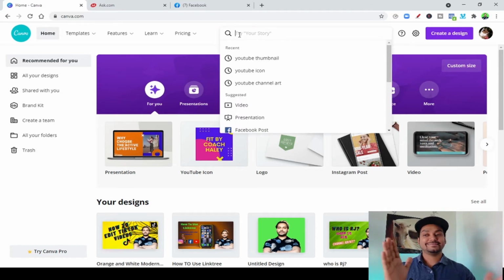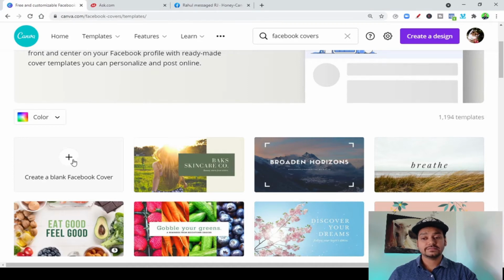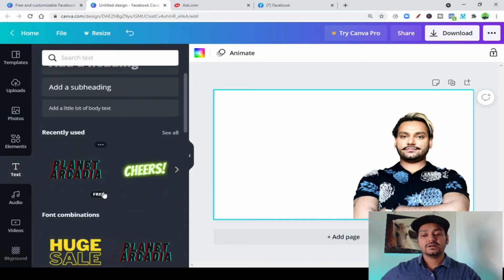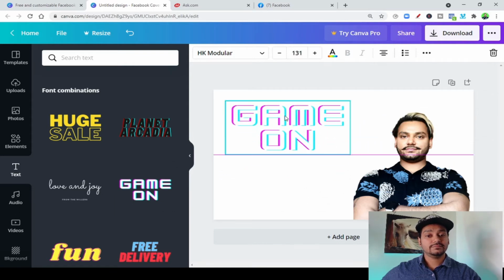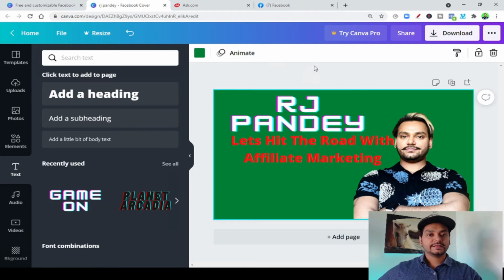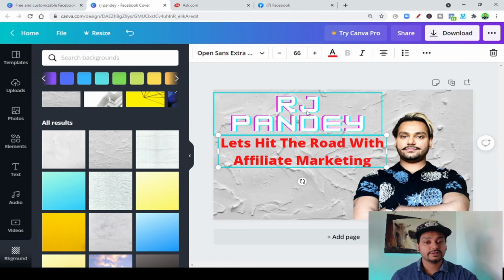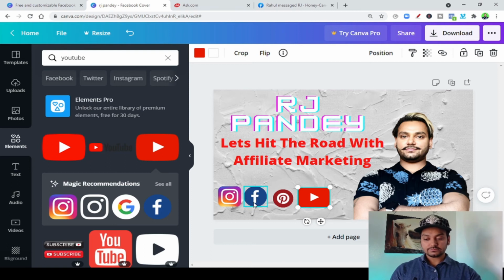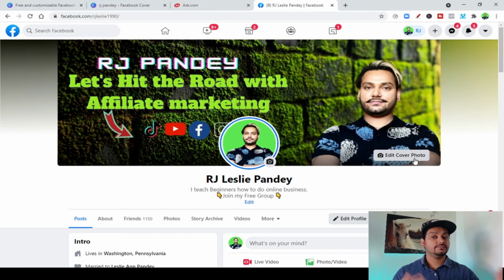How to create a Facebook Cover Photo - Canva tutorial 2021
Learn how to create a Facebook cover photo using Canva with my easy step by step Facebook tutorial.